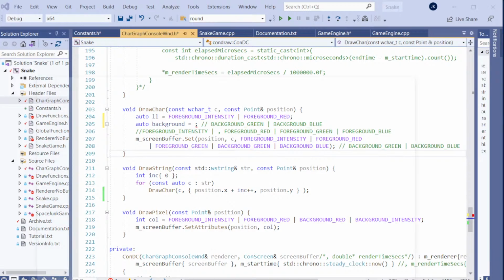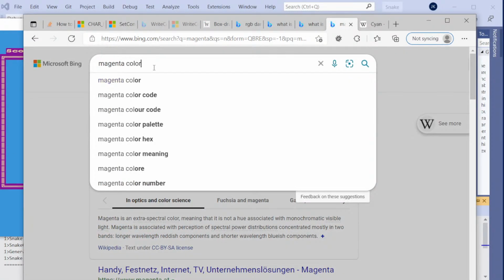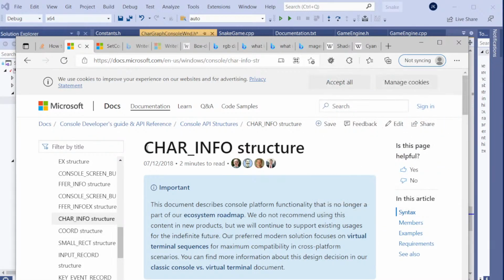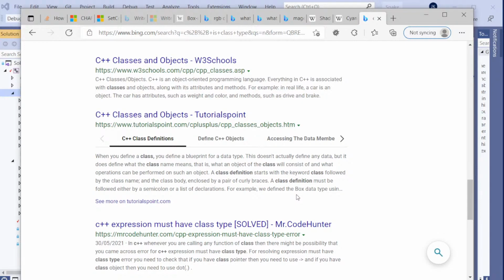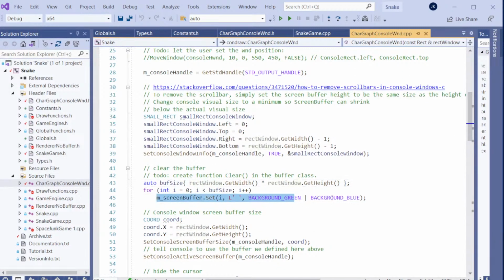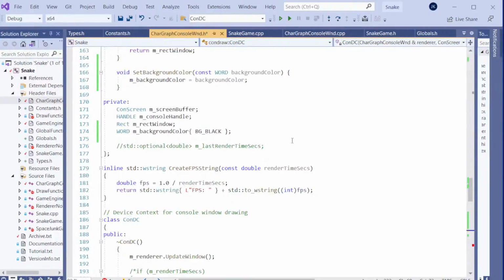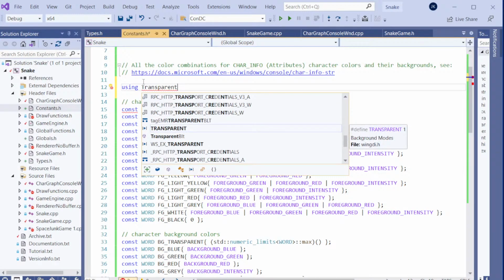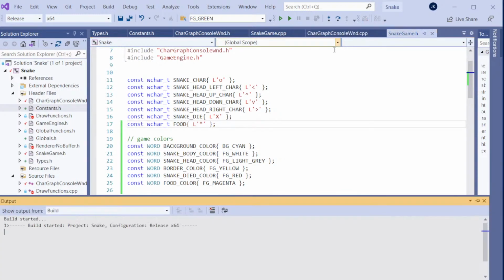C++ live coding - Creating Console Prompt Character Renderer - Game Engine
Game engine works already! Now I will fine tune it, clean it and maybe add some small features. Improving it...